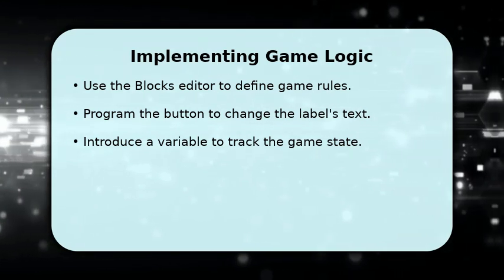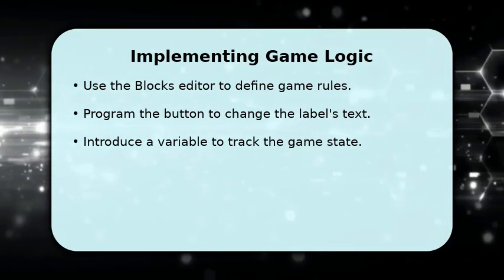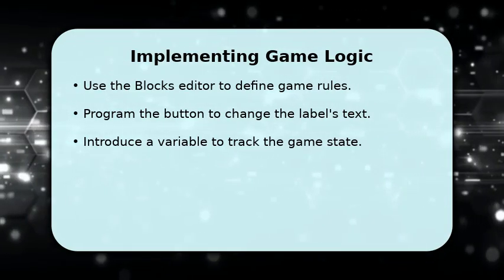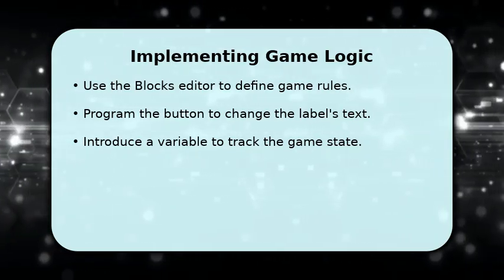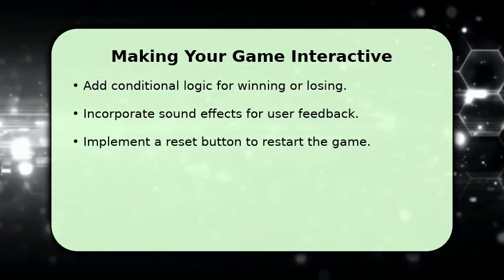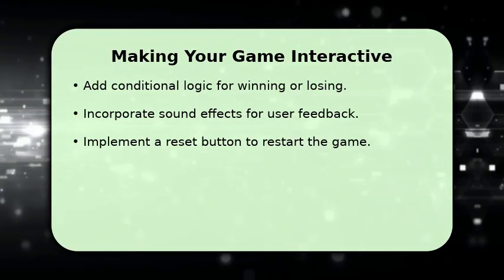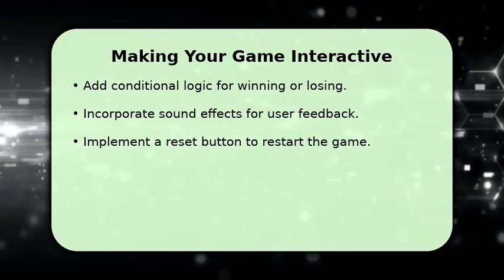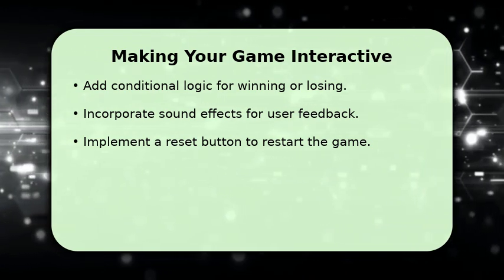How to Make a Simple Game in Thunkable (NEW 2025)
▸ (v) Learn how to create your first game in Thunkable, a popular game development platform. In this video, we'll cover the basics of creating a simple game from scratch. From setting up the project to adding gameplay mechanics, we'll take it one step at a time.

Thunkable game development, create game in Thunkable, game development for beginners, simple game maker, Thunkable tutorials, game development platform, make game online, Thunkable game creation